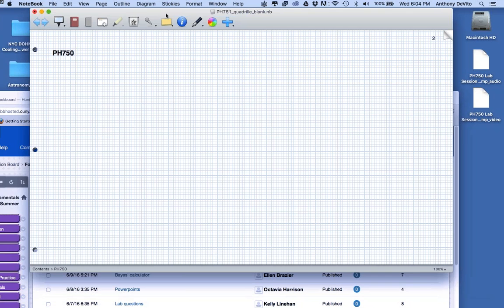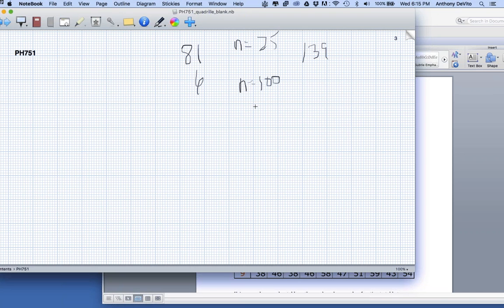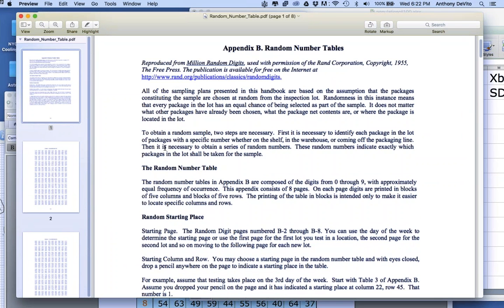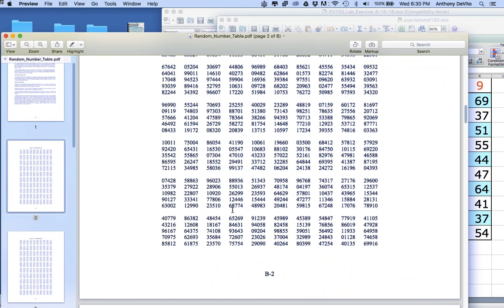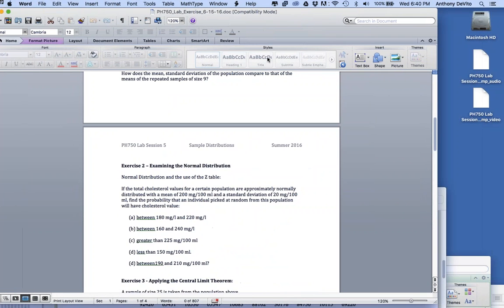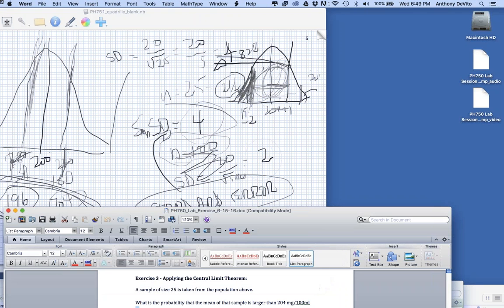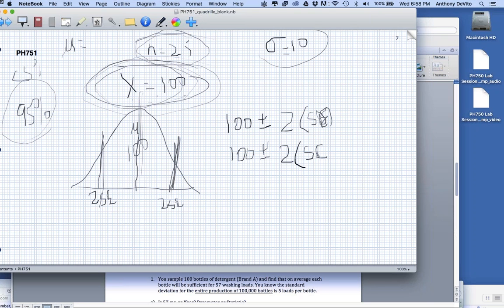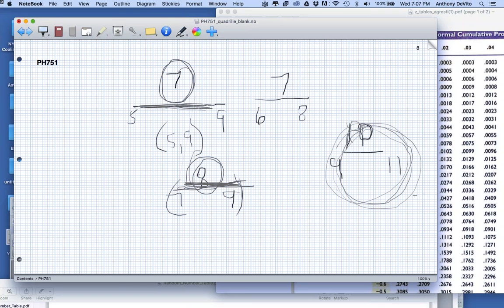Week 5 Central Limit Theorem - Samples from a Population